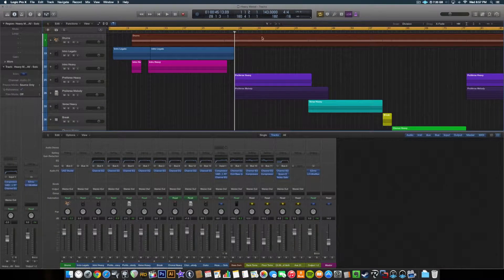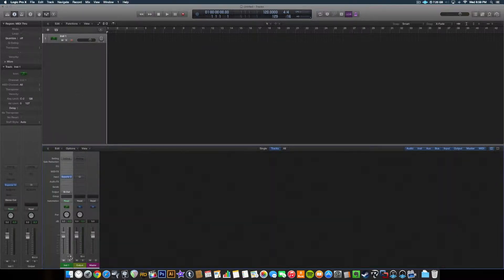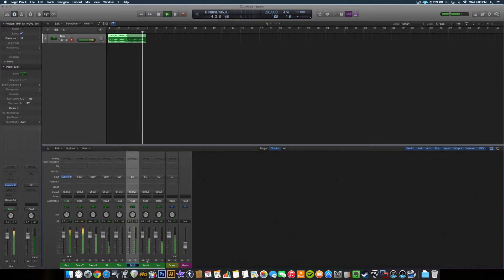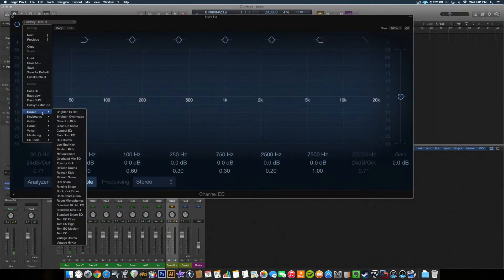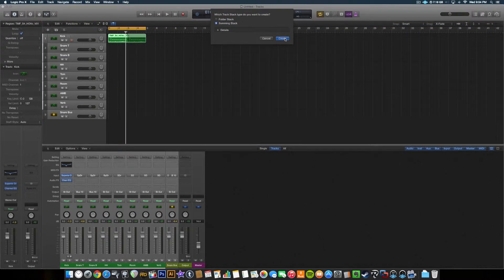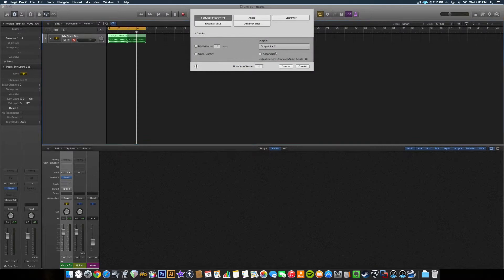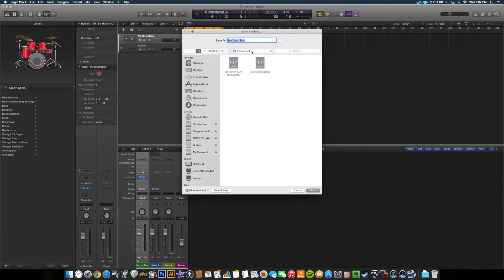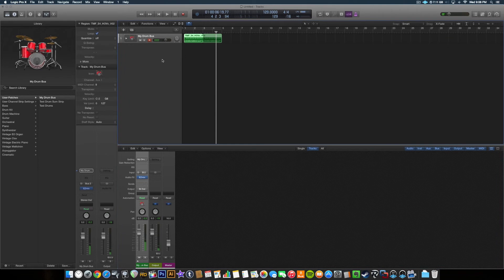Logic Pro X Tutorial: Creating Instrument Patches with Track Stacks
In this video, I set up a Superior Drummer, multitrack output session, complete with effects and buses, and save it as an Instrument patch that can be recalled in other projects. Huge Logix Pro X time saver.